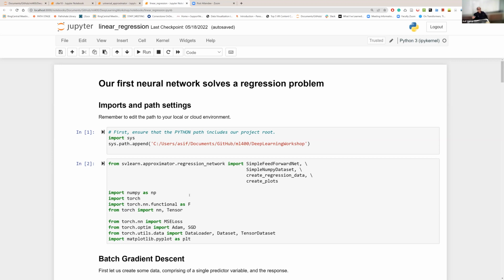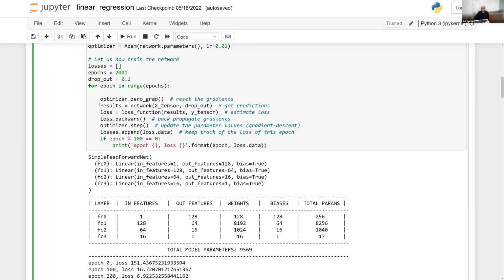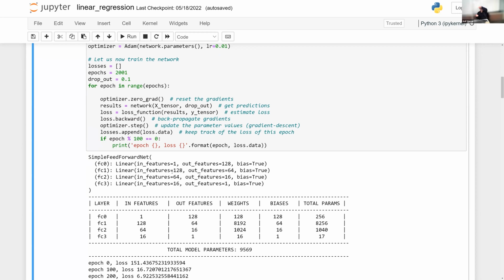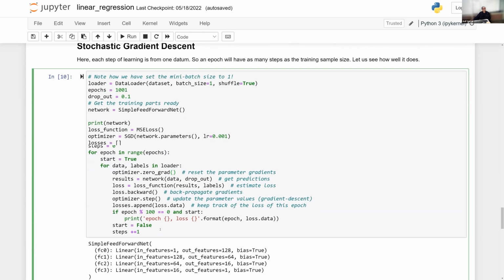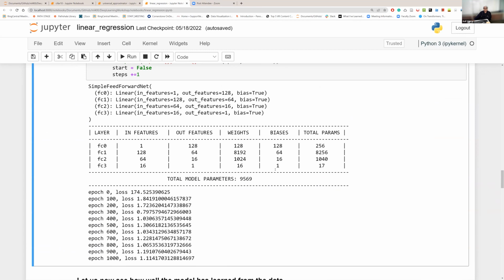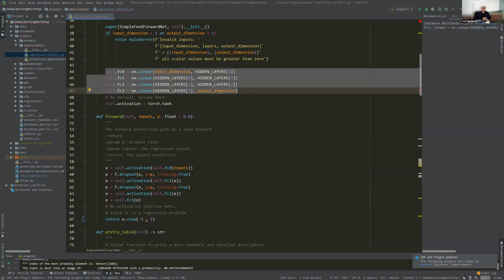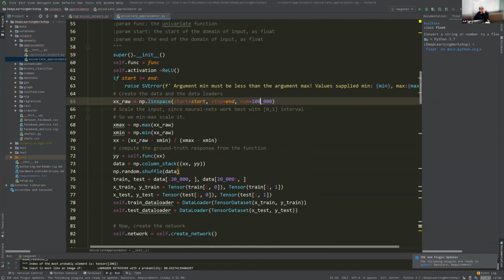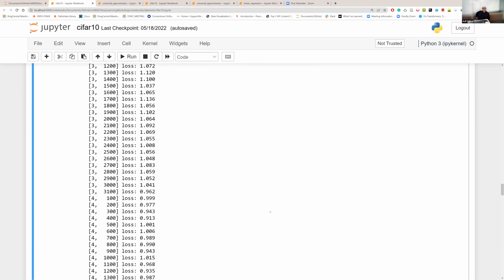2022 ML-400: Lab 2 - Universal Approximators, Linear Regression